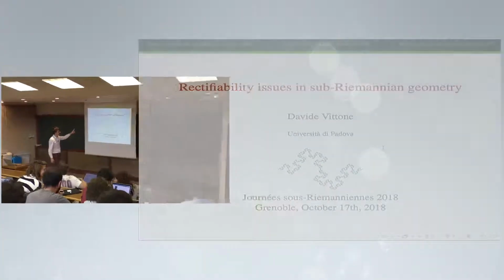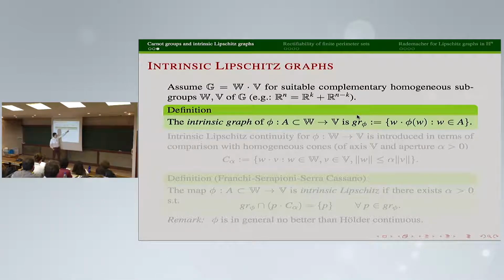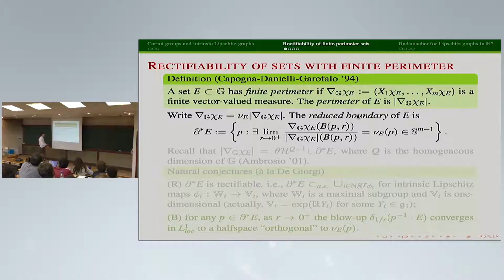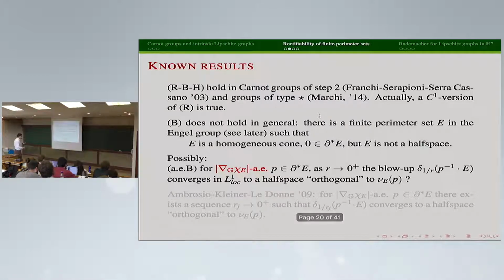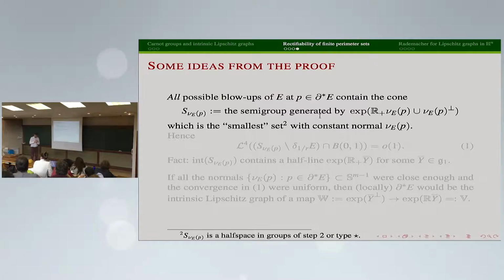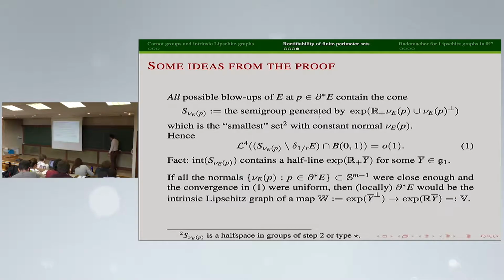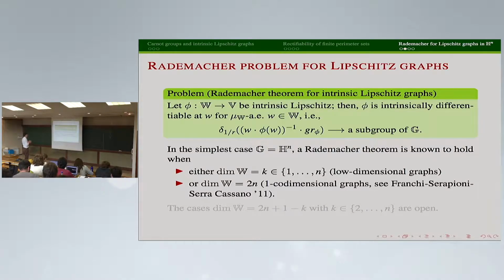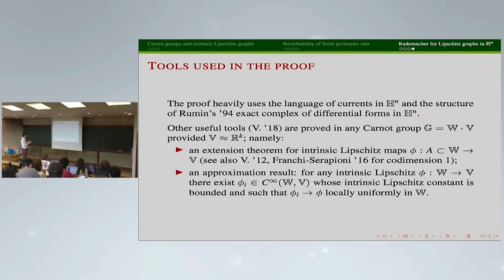D. Vittone - Rectifiability issues in sub-Riemannian geometry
In this talk we discuss two problems concerning “rectifiability” in sub-Riemannian geometry and particularly in the model setting of Carnot groups. The first problem regards the rectifiability of boundaries of sets with finite perimeter in Carnot groups, while the second one concerns Rademacher-type results (existence of a tangent plane out of a negligible set) for (intrinsic) graphs with (intrinsic) Lipschitz regularity. We will introduce both problems and discuss the state-of-the-art. Eventually, we will present some recent results about the rectifiability of sets with finite perimeter in a certain class of Carnot groups (including the simplest open case, i.e., the Engel group) and about a Rademacher theorem for intrinsic Lipschitz graphs of any dimension in Heisenberg groups.